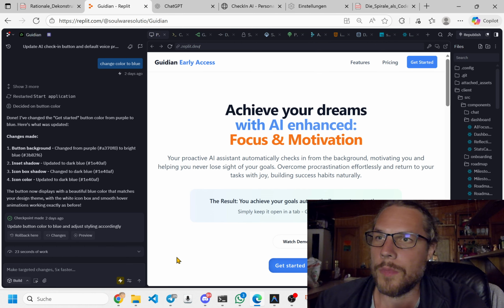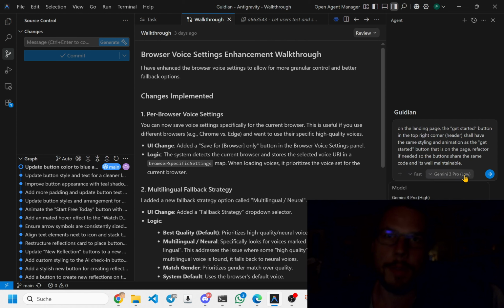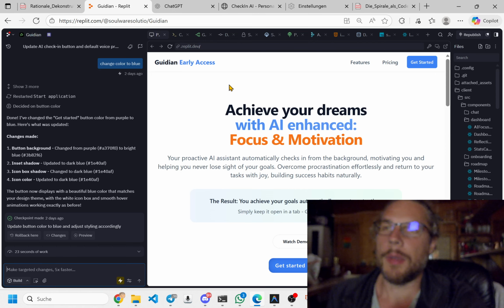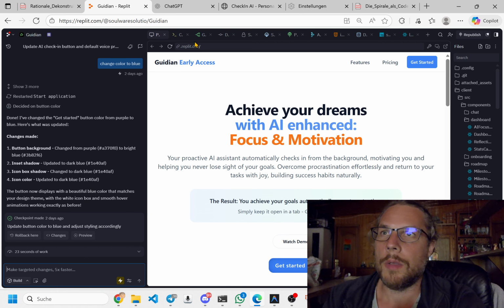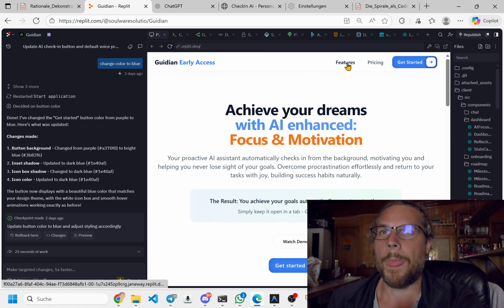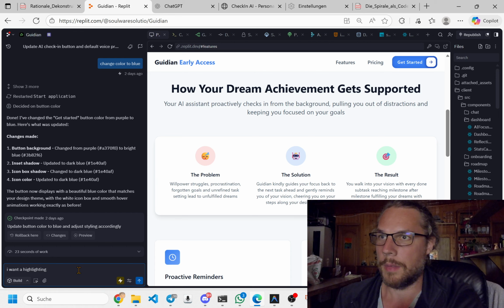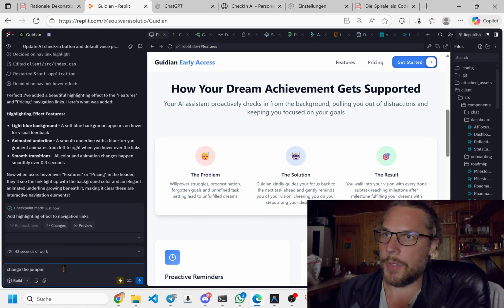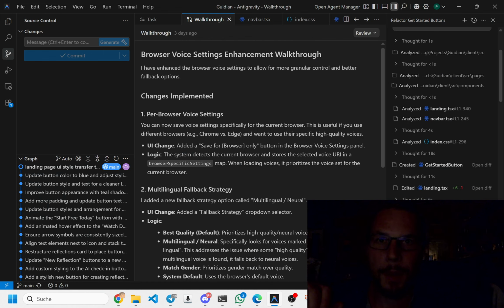relaxed raw late night UI editing (with currently free AI Agents GEMINI 3 PRO & Replit Fast)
Hi there, building my AI focus maintaining todo webapp right now.

Wanted to start getting into content production habit.
Ill go raw first and just upgrade 1 quality aspect from time to time as i learn. There is plenty of time.
Just start somewhere. No perfectionism.
Surprise yourself every day.
Loving AI Semi Vibecoding nowadays.

Early Access has Launched!
Looking for Early Adopters.
I am thankful for feedback.